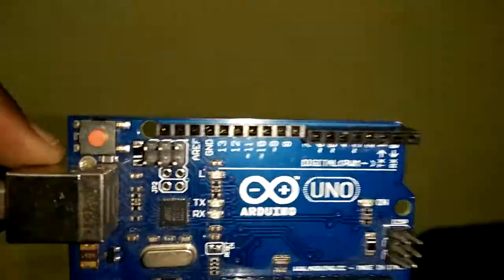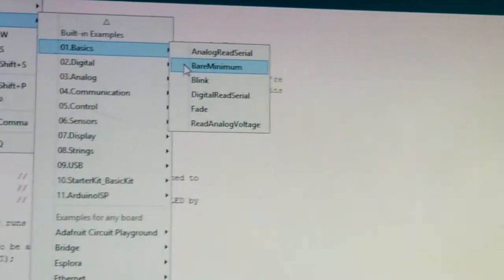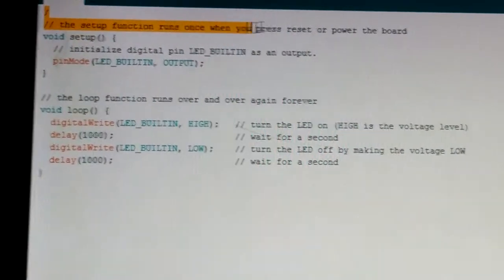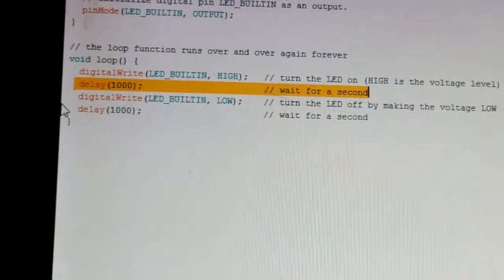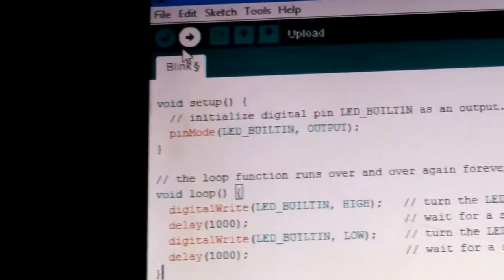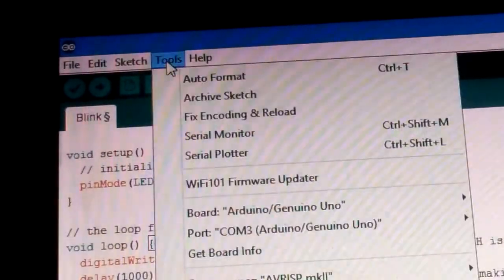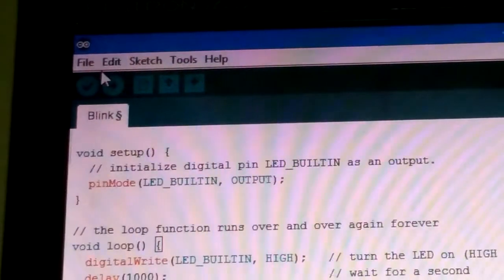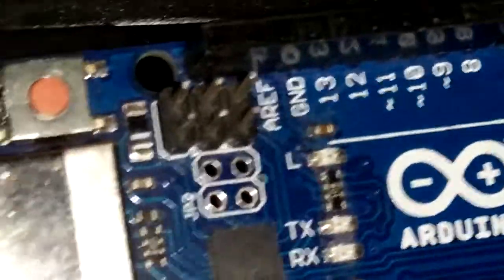Tutorial about arduino uno part 1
hi guys and this is the tutorial about Arduino Uno